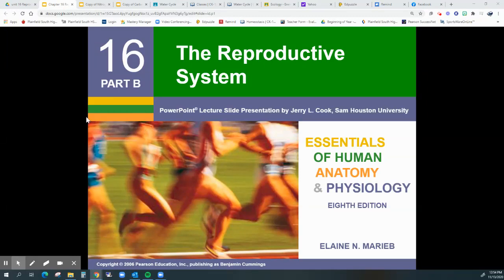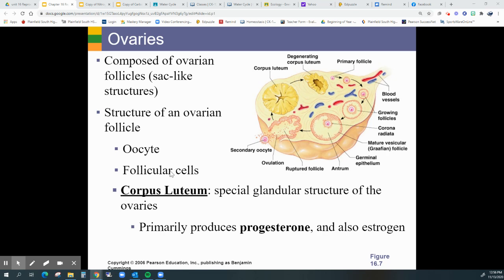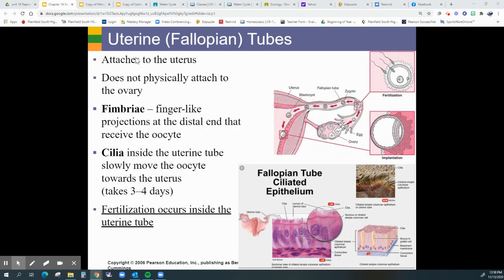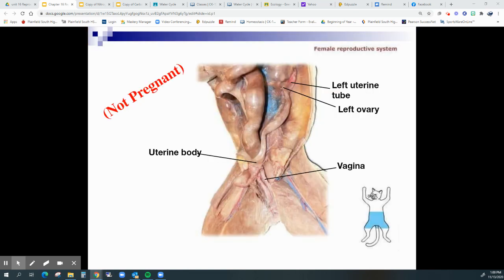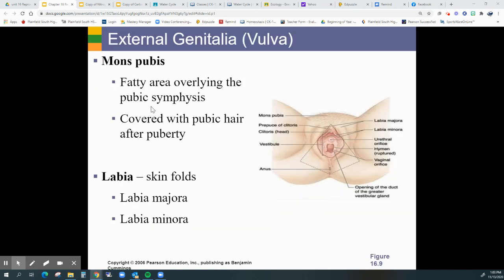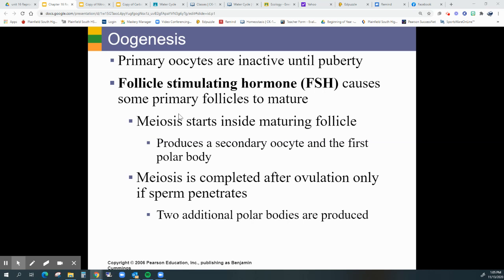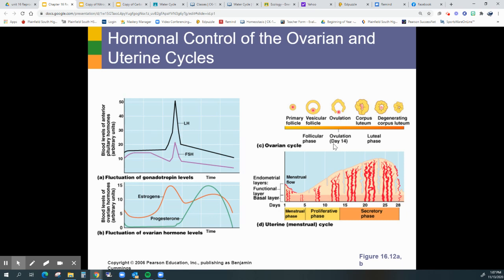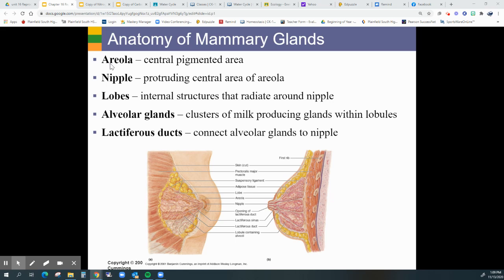Reproductive System - Intro and Female Anatomy